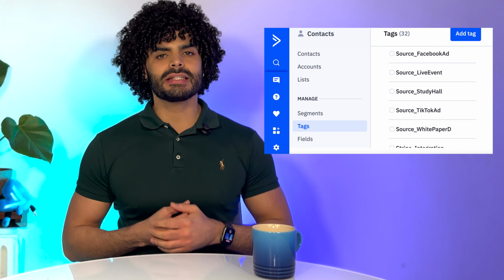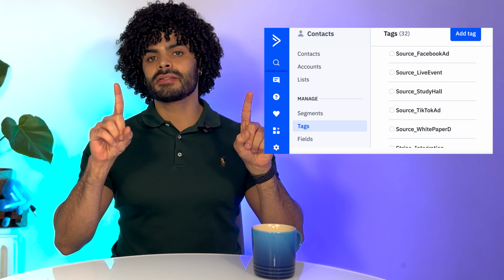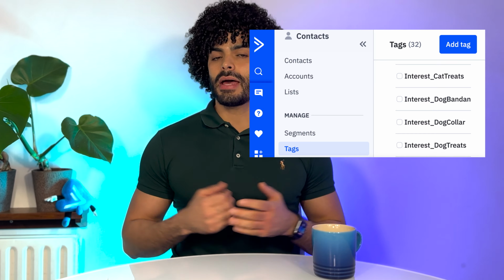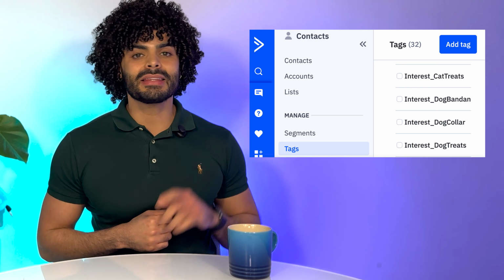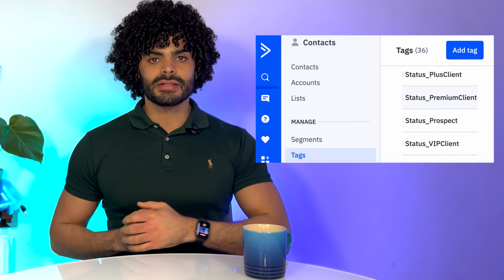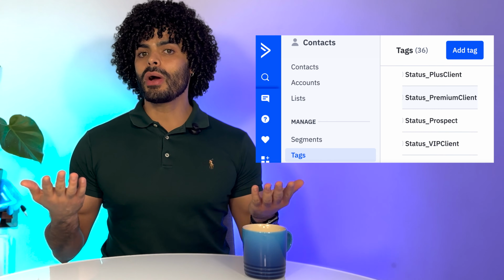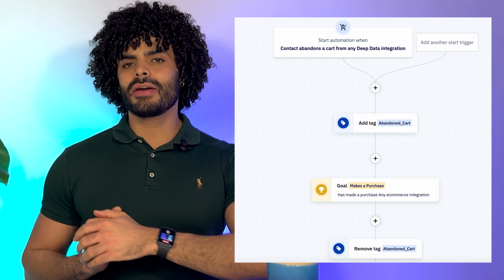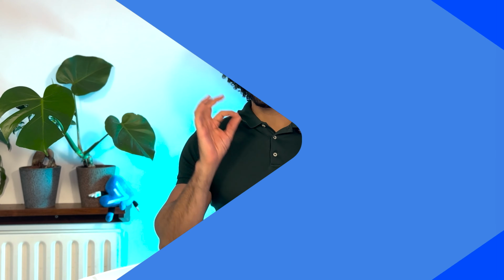How to Organize Your Tags in ActiveCampaign for Better Segmentation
Struggling to keep your tags organized in ActiveCampaign? In this tutorial, you'll learn how to create a clean and scalable tagging system that improves segmentation, automation, and CRM organization.

What you'll learn:

How to structure tags with a clear naming convention
When to use tags vs. custom fields
Best practices for automating tag management
Pro tips for auditing and maintaining a clean tag system
Avoid clutter and confusion in your ActiveCampaign account by implementing these simple but effective strategies.

00:00 Introduction: Are your tags messy?
00:14 How to create a scalable tagging system
00:33 Naming conventions for better organization
01:24 Tags vs. Custom Fields – When to use each
02:10 Automating tag management in ActiveCampaign
02:40 Pro tip: Audit your tags quarterly
03:00 Avoiding tag clutter and improving segmentation
03:16 Managing tags across multiple teams
03:32 Tips for keeping your tagging system clean